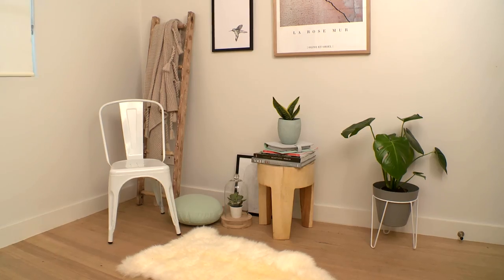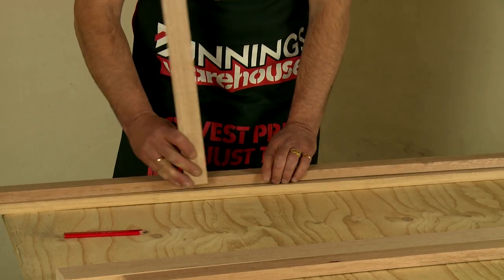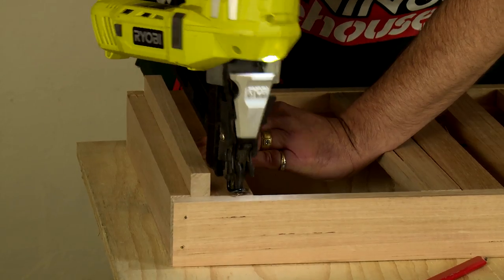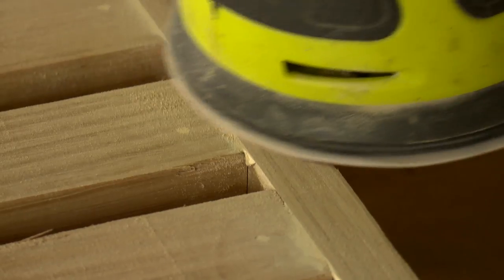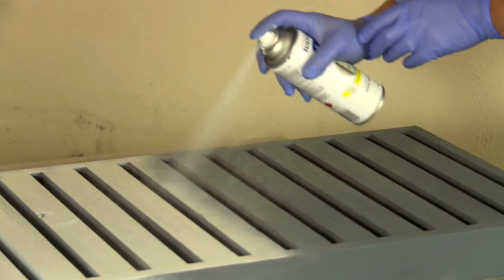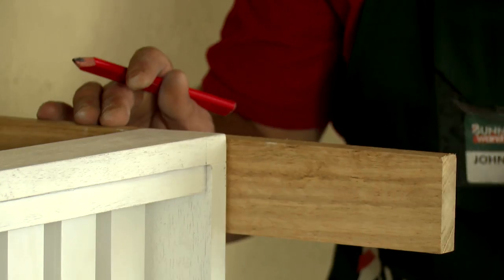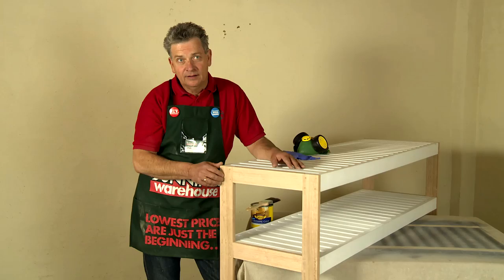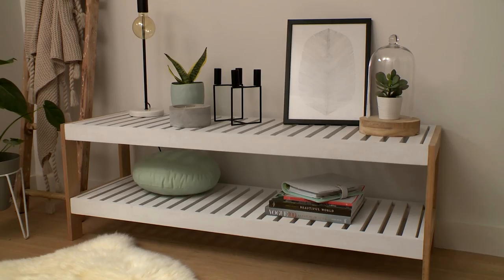How To Build A D.I.Y. Slatted Shelving Unit - D.I.Y. At Bunnings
This D.I.Y. slatted shelving unit will look great in any living area. It’s easy to make & it's a handy place to put items on display. Find out how with Bunnings.